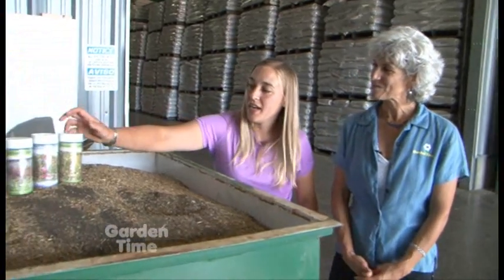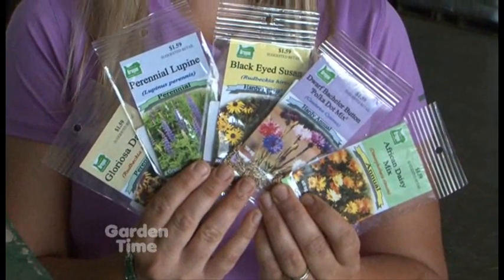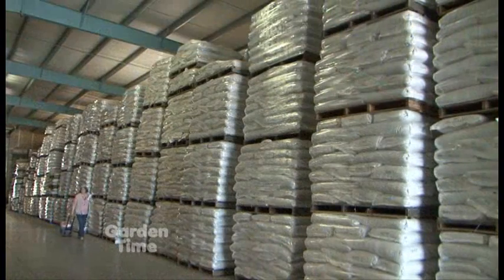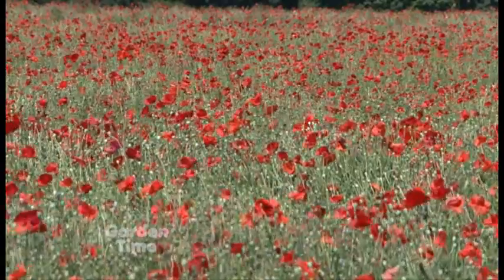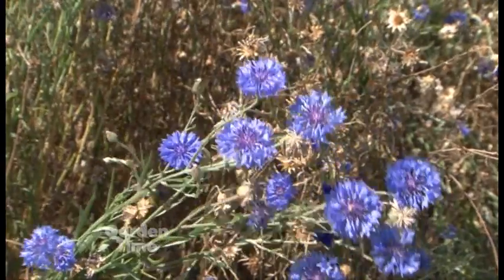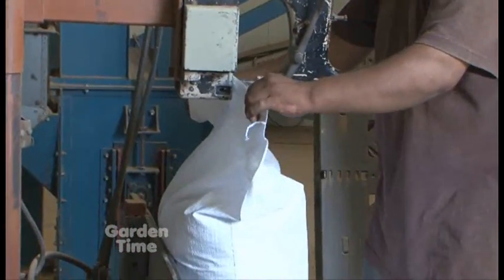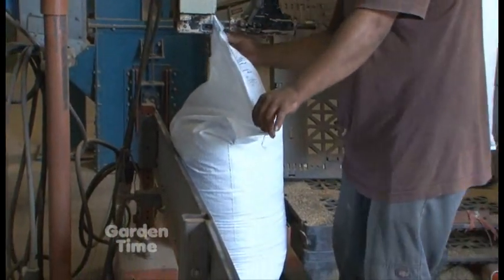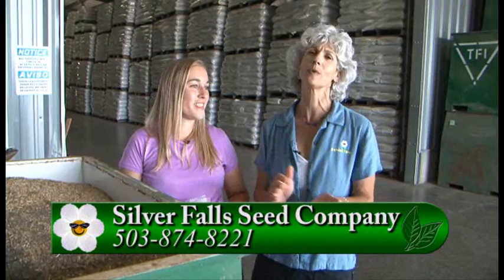Silver Falls Flower Seed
Ever wonder where your flower seeds come from?  We visit a farm that grows flower seeds for you garden.